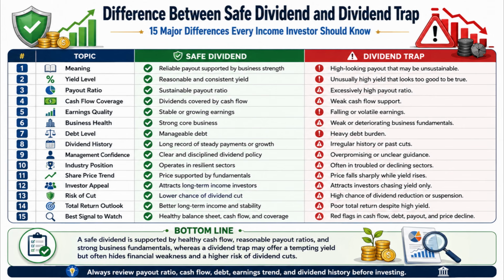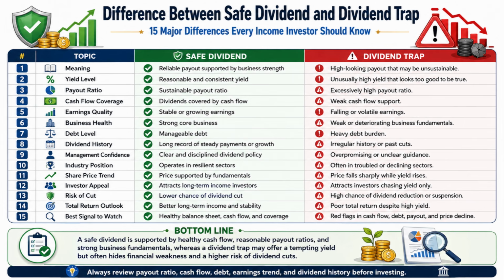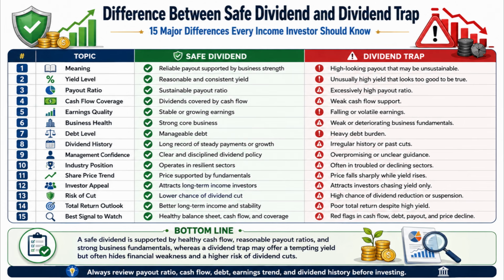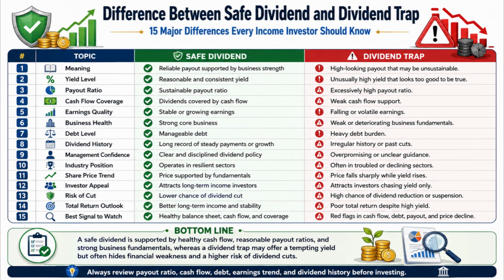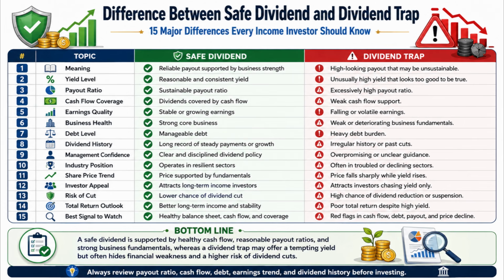Difference Between Safe Dividend and Dividend Trap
Learn the key difference between a safe dividend and a dividend trap in this beginner-friendly investing guide. This video explains dividend yield, payout ratio, cash flow coverage, earnings quality, debt level, dividend history, management confidence, and warning signs that help investors identify reliable dividend income versus risky high-yield traps.